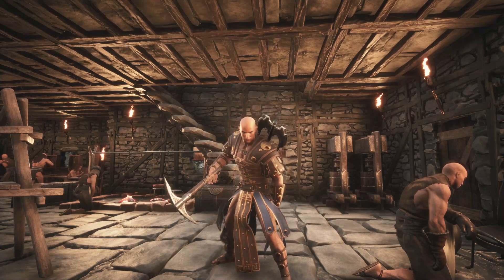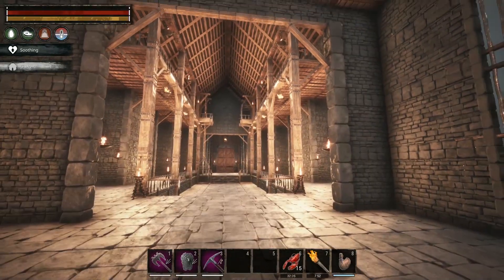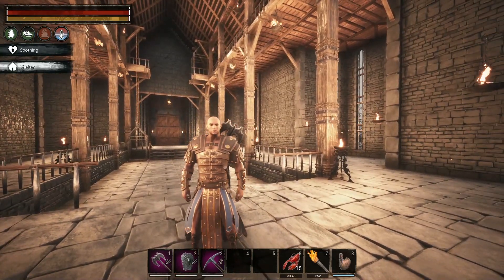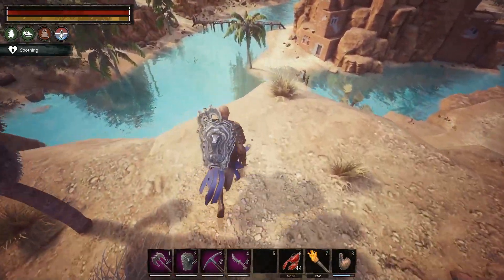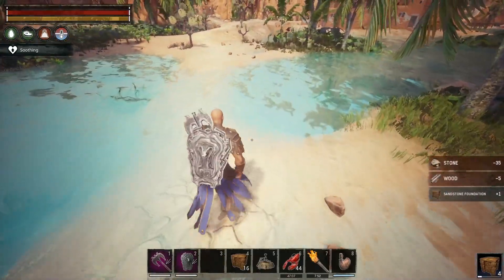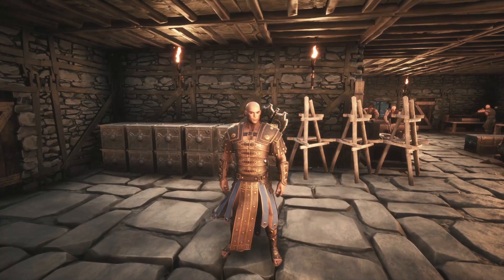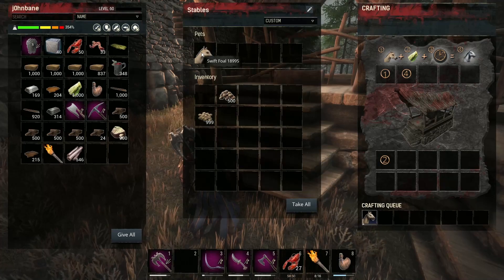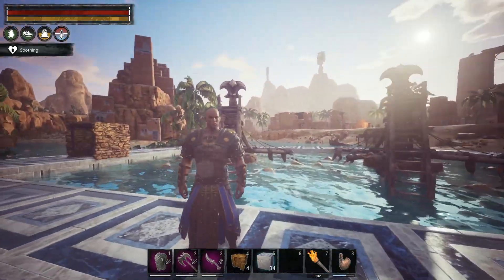BEGINNING THE SPA!! | Conan Exiles Gameplay/Let's Play S6E11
We need a better place to get willing helpers from. We've talked about it, let's be about it! Building the spa in Sepermeru!

CONAN EXILES

MORE ABOUT CONAN EXILES

Enslave the criminals of the exiled lands and force them to join your cause and defend your territory. Put them through the grueling Wheel of Pain to break their will, then turn them into archers, crafters, entertainers, and more.